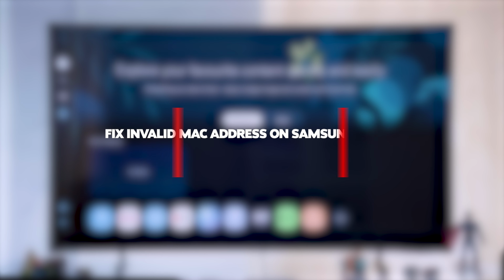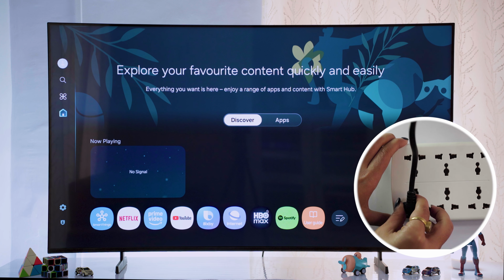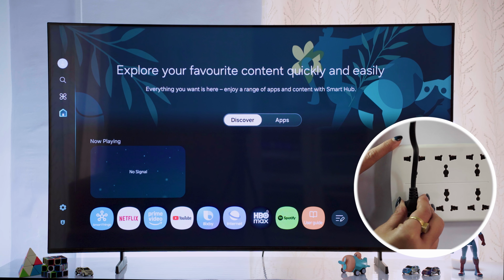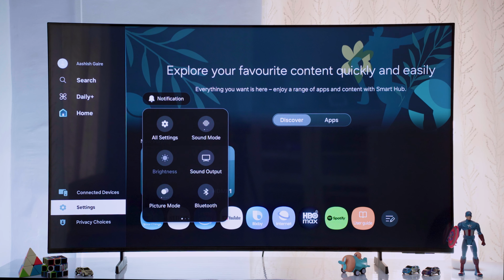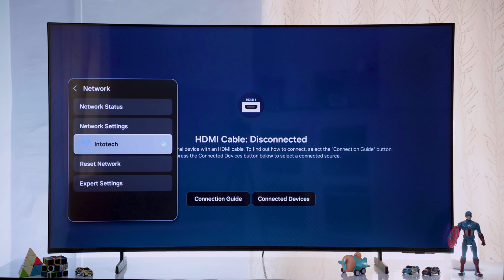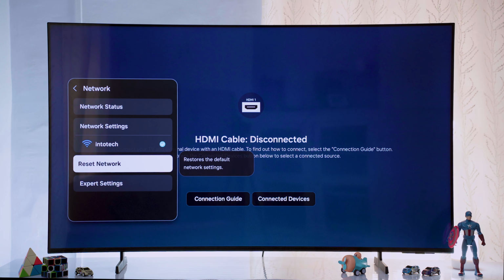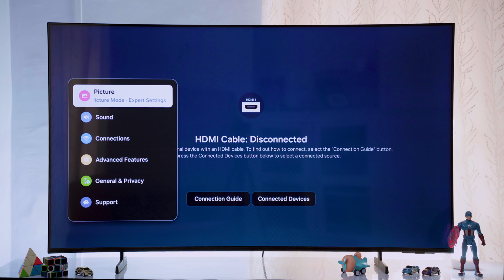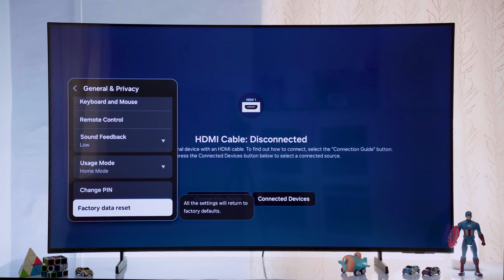How To Fix Invalid Mac Address On Samsung Smart TV | Fix Samsung TV Network Error 2026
In this video, you’ll learn how to fix invalid MAC address on Samsung Smart TVs and restore your network connection. This guide covers Samsung TV MAC address error fix, WiFi not working, network settings issues, and connectivity problems.